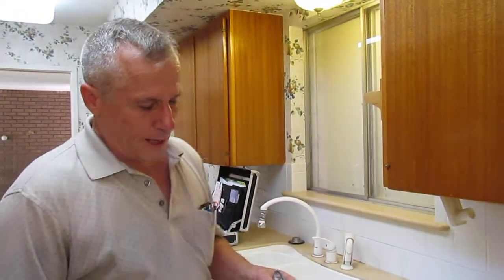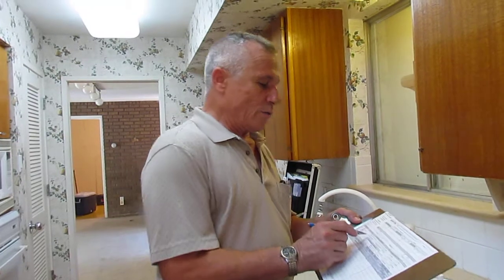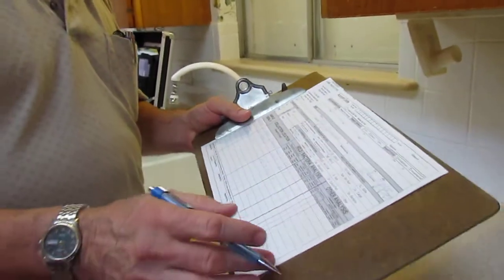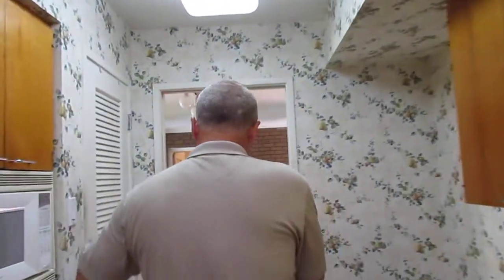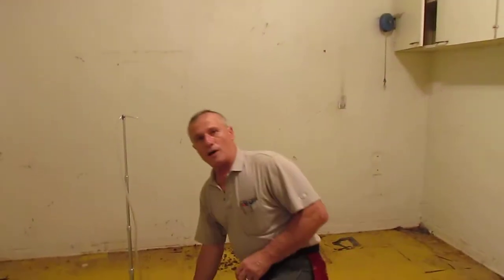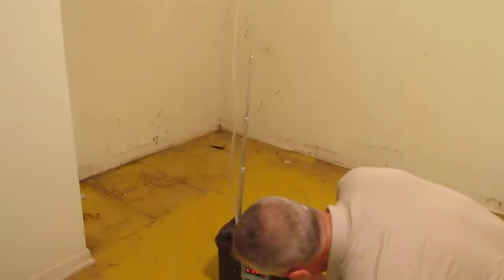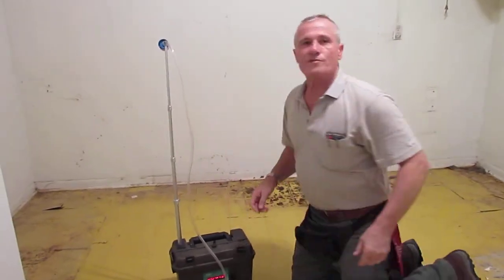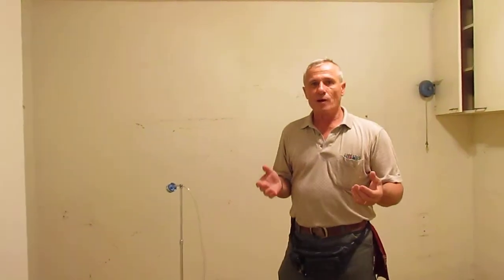Indoor Air Quality Test Protocol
This movie will show you an example of how an indoor air quality test is performed - the chain of custody, the Z5 cassette and low flow pump.  The testing is only a part of our comprehensive inspection.  What is not shown is the mold assessment, in which we look for REASONS you may have mold - like a mini-inspection.  If you have mold you need us.